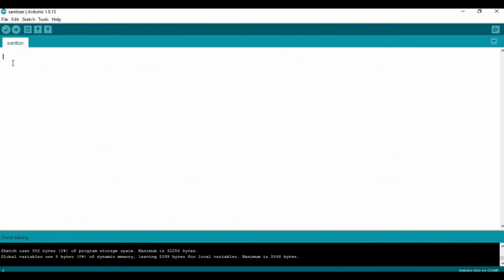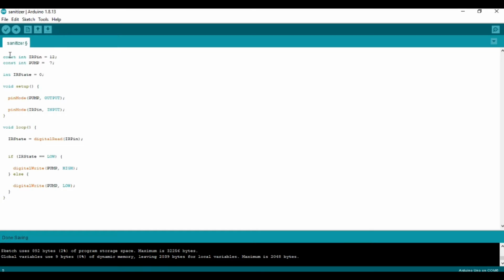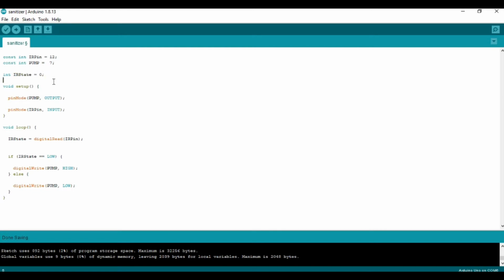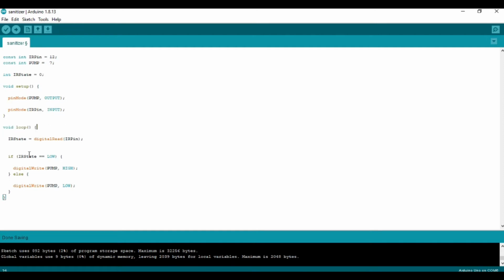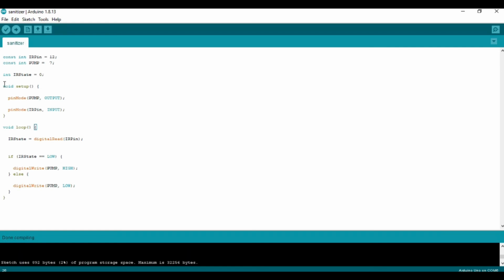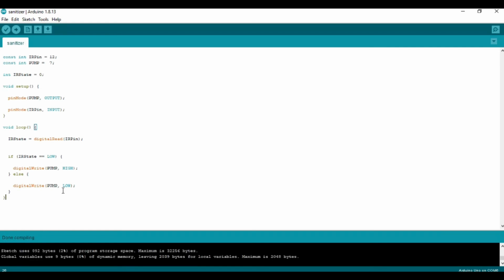Arduino Code for Automatic Hand Sanitizer Dispenser - Explanation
This video explains the arduino code used to make Automatic Hand Sanitizer Dispenser.